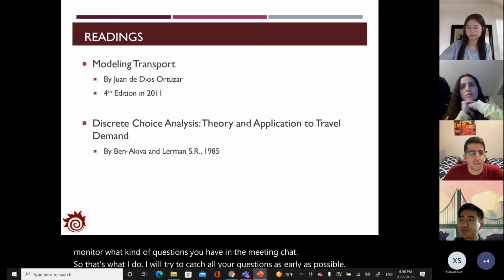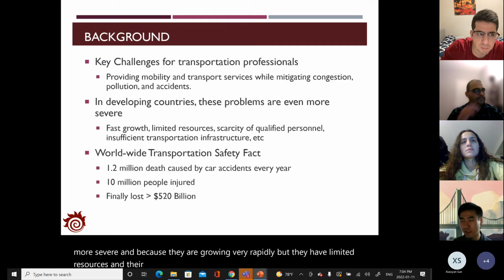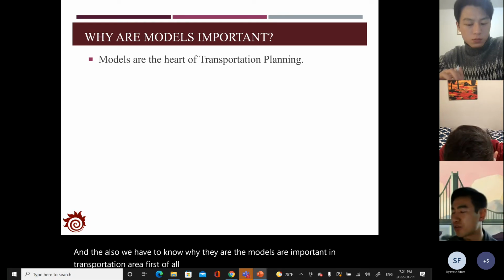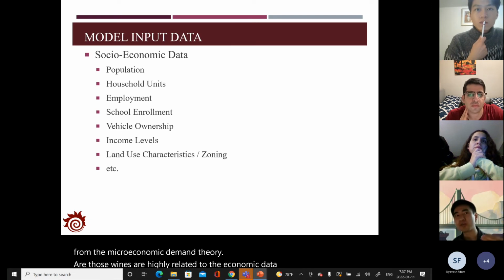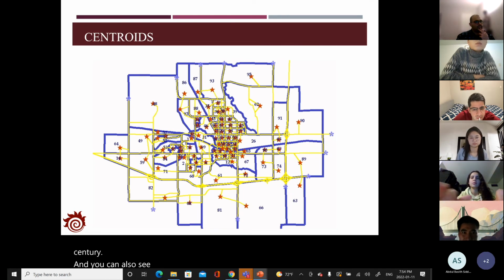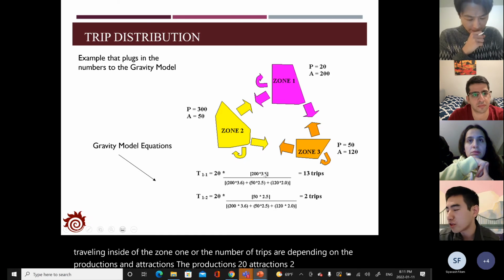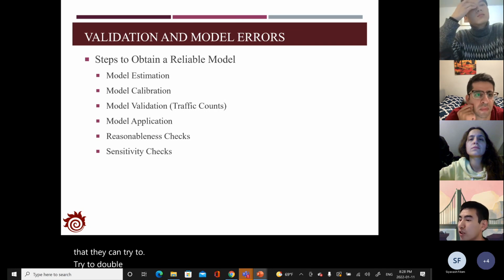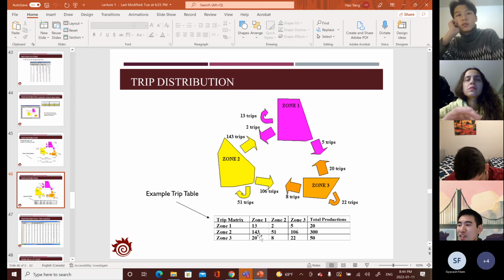Lecture 1 Course Introduction